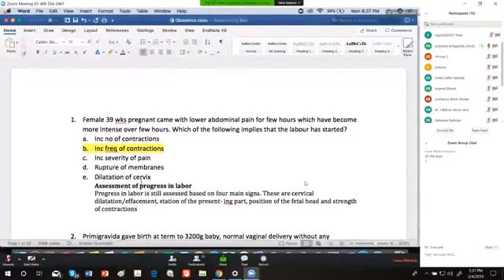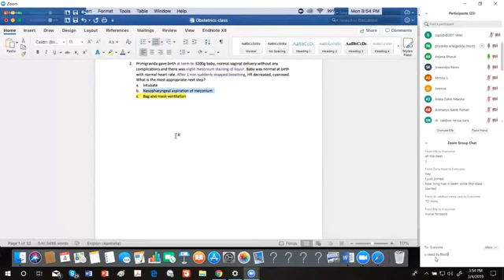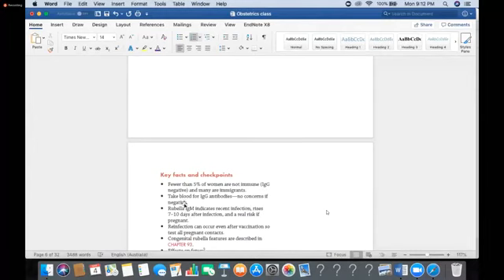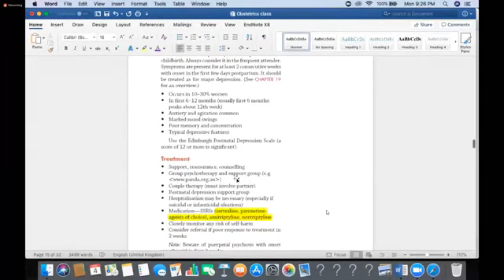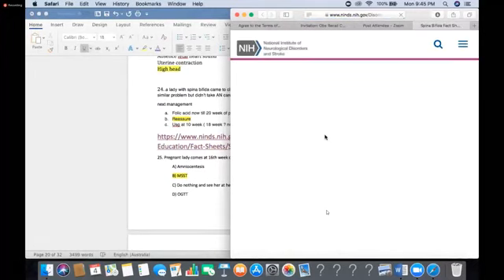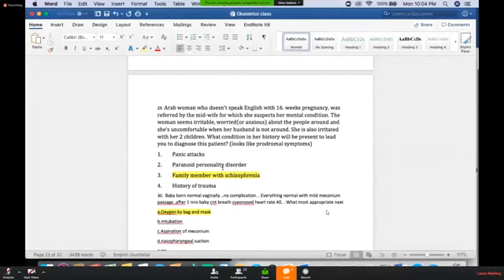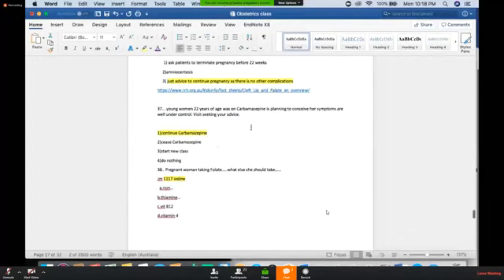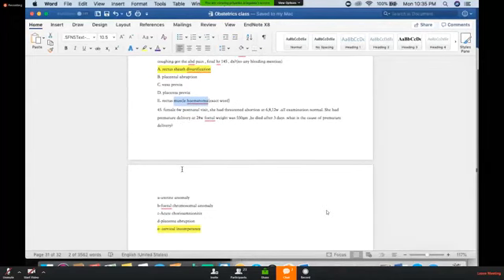obstetrics recall class 2 by dr priyanka